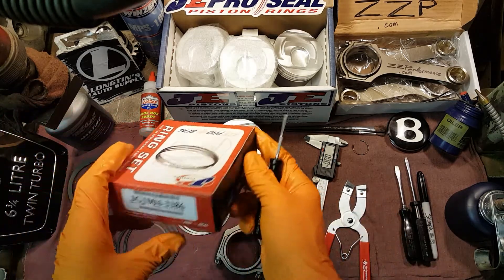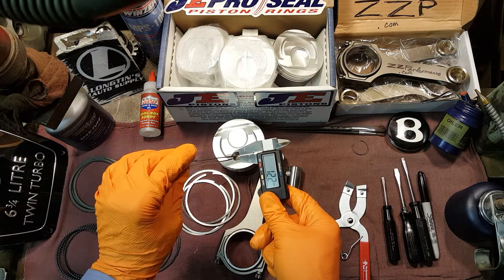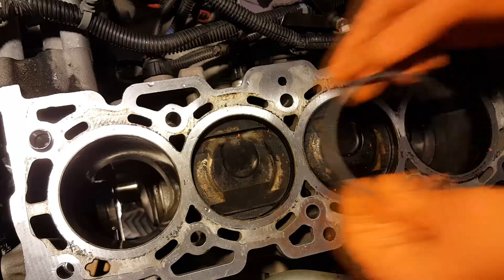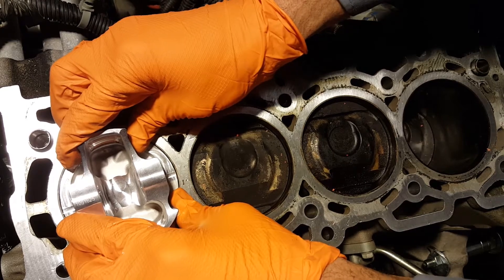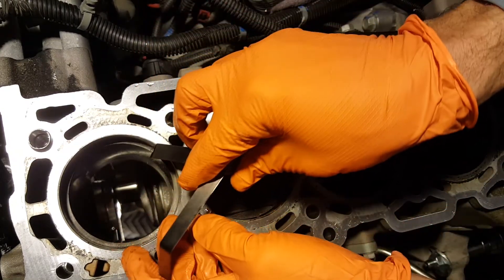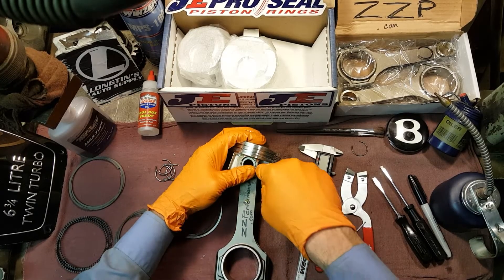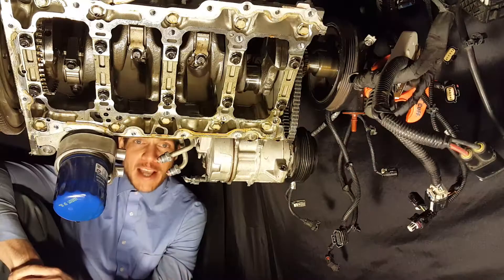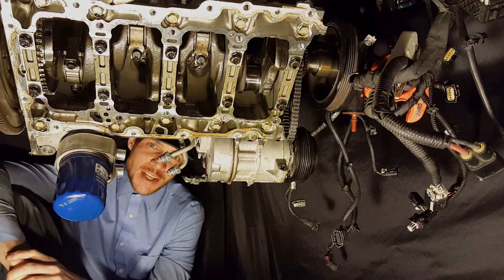StrictlyLTG Pro Tip - 2.0 New Pistons & Rings - Camaro - ATS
In this Pro Tip video I show you:
-How to check ring gap,
-How to read and understand the information on your ring set box
-How to measure your rings via a digital caliper

Instagram, snap chat, face book, and twitter has daily content so anyone can follow along with our build.
snap chat: strictlyltg

. We will be making many Pro Tip videos for our DIY Driveway Build series. Our videos are intended to help anyone who wants basic information on the GM 2.0L four cylinder Turbo.

 We are currently in the process of editing down footage as we have hours upon hours. Stay up to date with this build at StrictlyLTG.com

If you would like to know more about our 2.0 DIY Build Series visit
The links are on the top right of our website as well as the very bottom.

None of this would be possible without the owner of this car being the Coolest Guy ever.